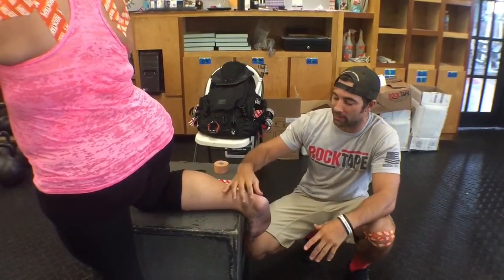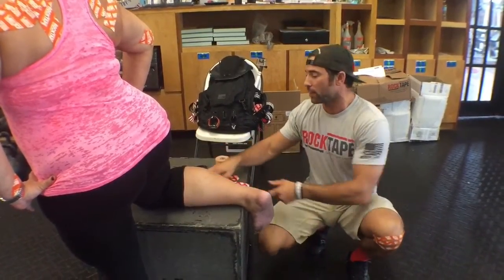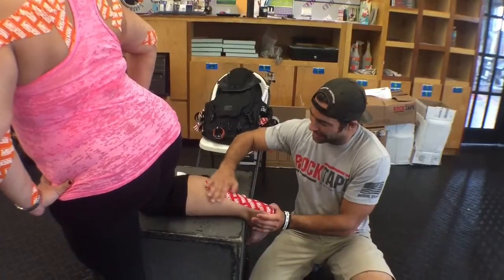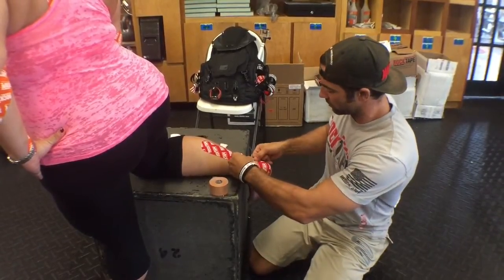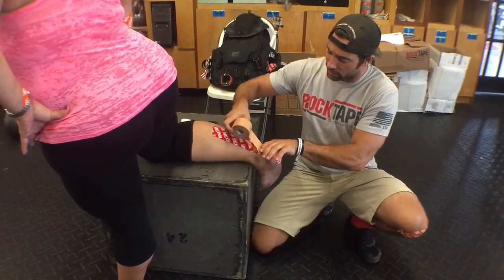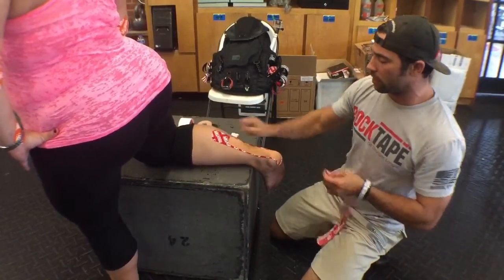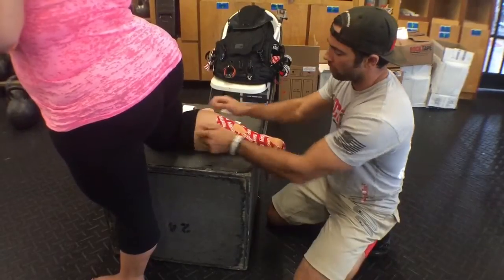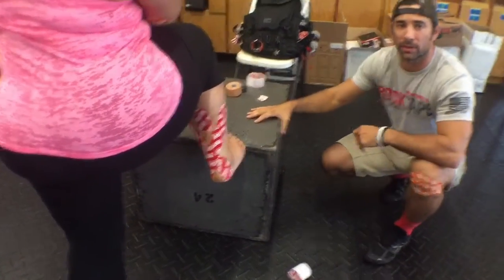WODdoc P365 Episode 416: Resolve Achilles Pain; Achilles Tapping Technique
For more episodes and additional information about this post visit